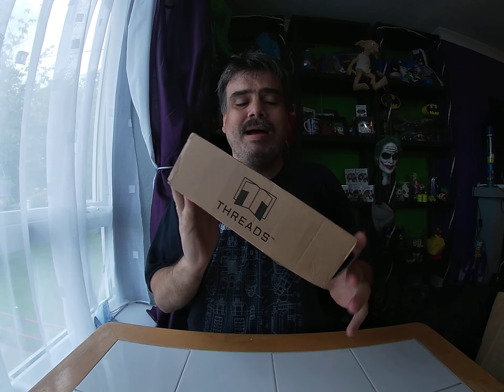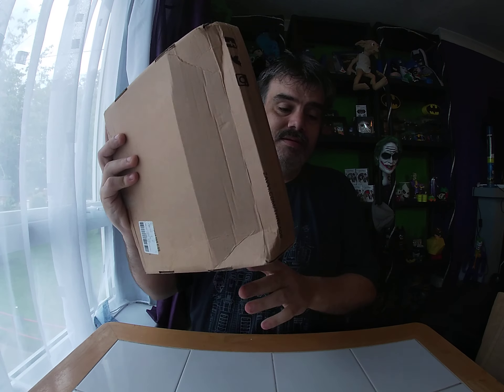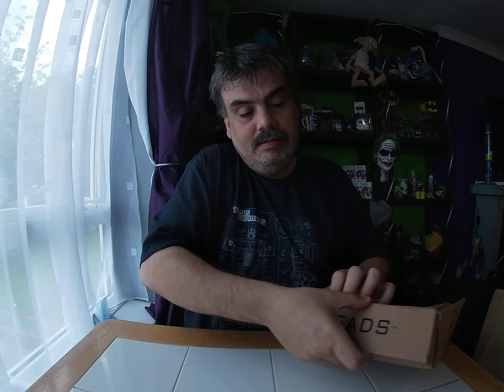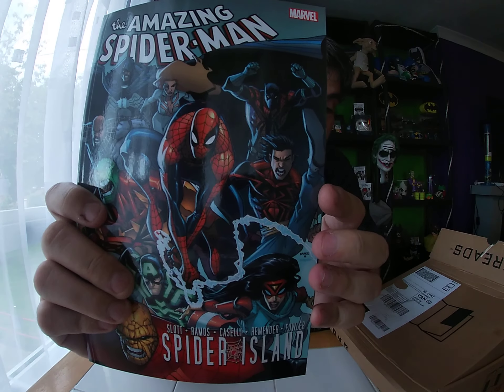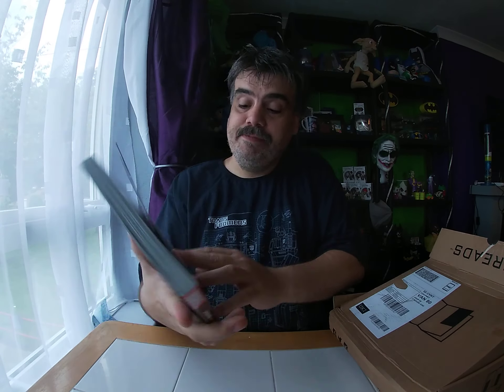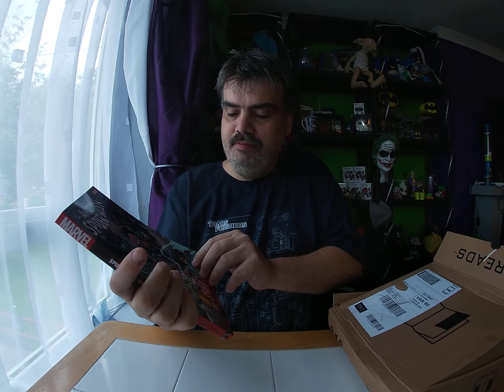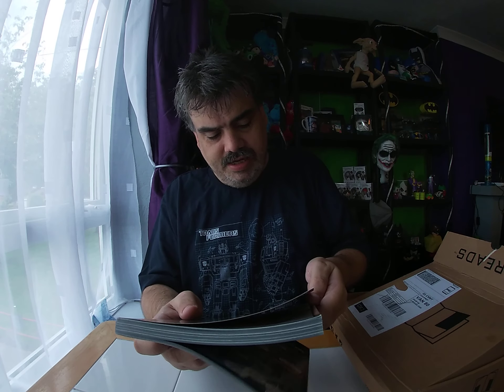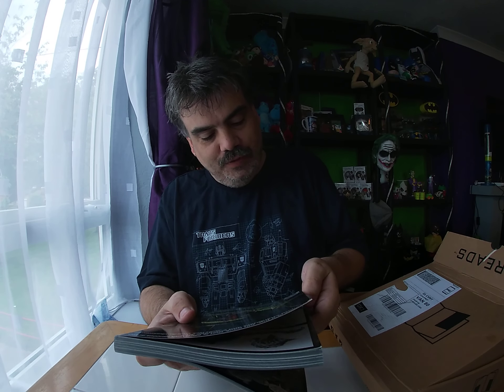Zavvi Thread July 2021 Unboxing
Zavvi Thread July 2021 Unboxing. Something different about this and i like it.